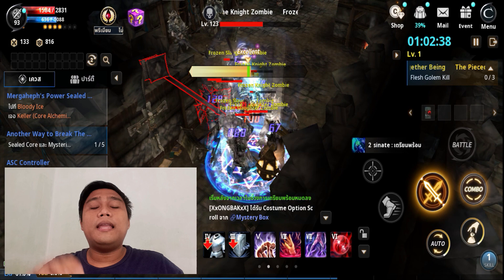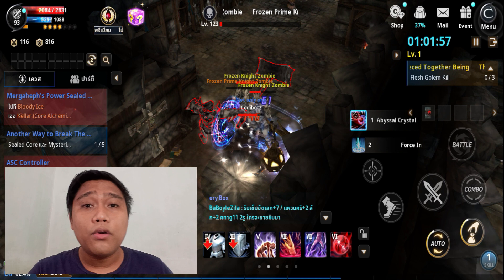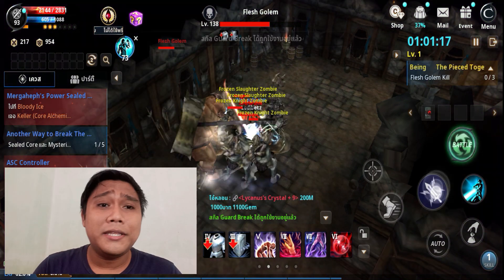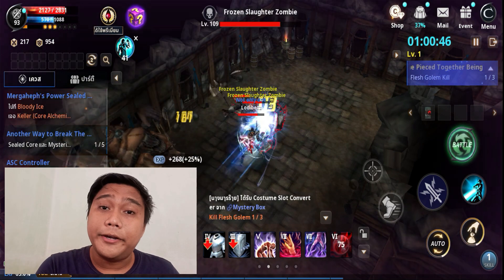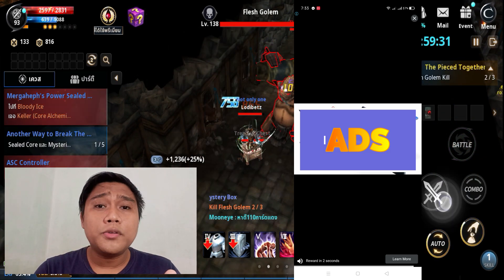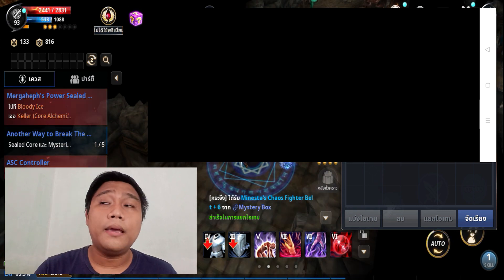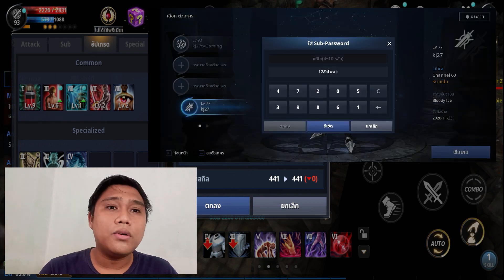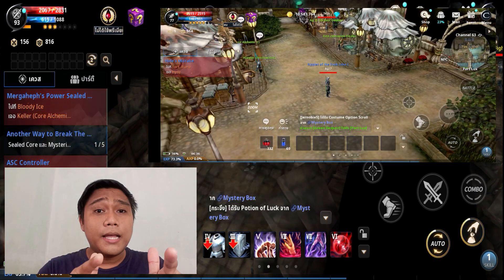CABAL MOBILE USER FRIENDLY VPN l FREE VPN l kj27tv